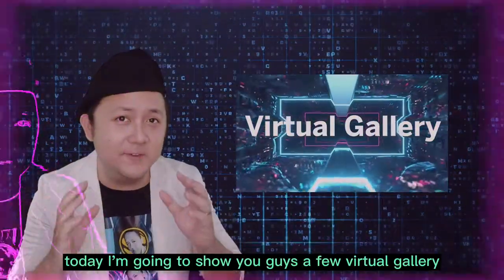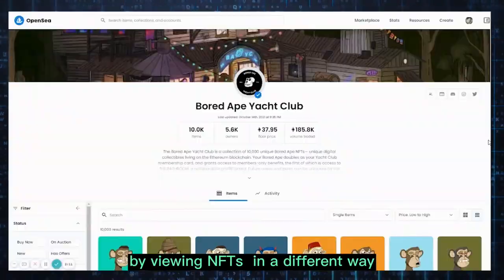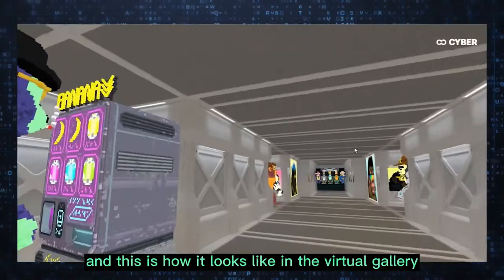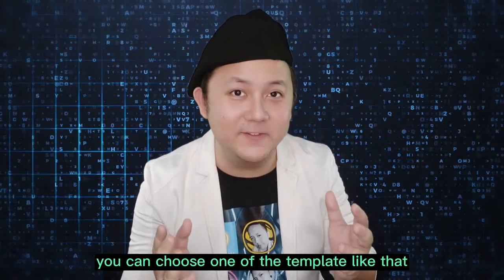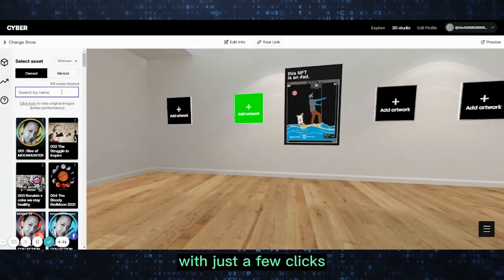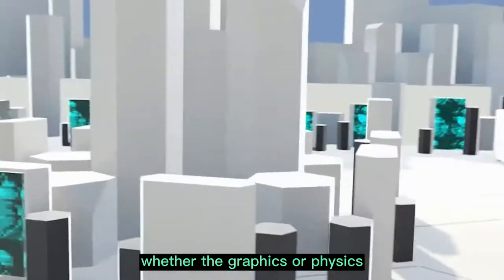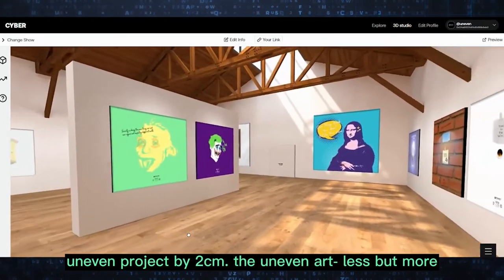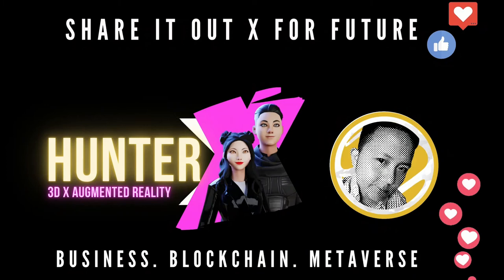𝗕𝗲𝘀𝘁 𝗪𝗮𝘆 𝘁𝗼 𝘃𝗶𝗲𝘄 𝗡𝗙𝗧 𝗚𝗮𝗹𝗹𝗲𝗿𝘆 𝗢𝗻𝗹𝗶𝗻𝗲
but besides viewing your collection by scrolling on your browser isn't boring?

Wondering how CryptoPunks BoreApeYachtClub CyberKong display their NFTs? It will blow your mind up with Cyberio platform.

Watch till the end, so you can have your own virtual gallery, place your link below and share with us how your Virtual Gallery Look like?

This is a channel that we aim to Create Values in line with
🔊Storyteller🆗
₿lockchain
🤖Metaverse Explorer
👨‍🎨NFTs Creator

Life Motto : 𝙄𝙩'𝙨 𝙖 𝙈𝙖𝙩𝙩𝙚𝙧 𝙔𝙤𝙪 𝙬𝙖𝙣𝙩 𝙤𝙧 𝘿𝙤𝙣𝙩, 𝙄𝙩'𝙨 𝙉𝙤𝙩 𝙔𝙤𝙪 𝘾𝙖𝙣 𝙊𝙧 𝘾𝙖𝙣𝙣𝙤𝙩!
If can can do it, SO CAN YOU!

𝗚𝗜𝗩𝗘 𝗨𝗦 𝗔 𝗛𝗘𝗟𝗣 𝘅 𝗦𝗨𝗣𝗣𝗢𝗥𝗧 𝘅 𝗟𝗢𝗩𝗘 !
If you think there is good values, You may help US 𝘀𝗵𝗮𝗿𝗲 𝗮𝗻𝗱 𝗶𝗻𝘃𝗶𝘁𝗲 𝘆𝗼𝘂𝗿 𝗳𝗿𝗶𝗲𝗻𝗱
who are interested in the same topic, it helps me to deliver good vibes and information to more members like YOU!
If you wish to create your Cyrpto wallet A digital software wallet you can consider to choose biannance : 🔊 Check out⬇️